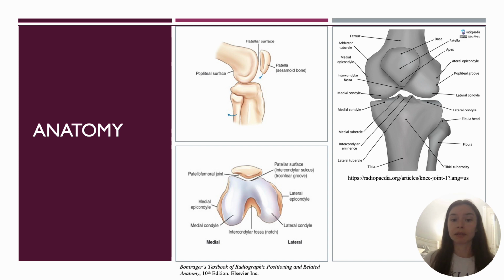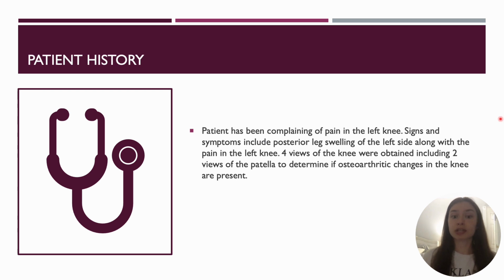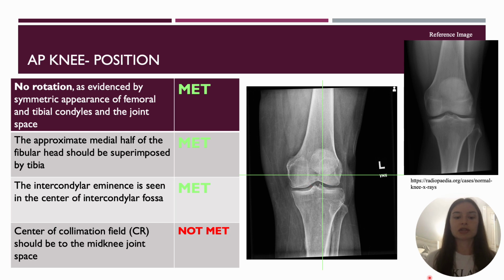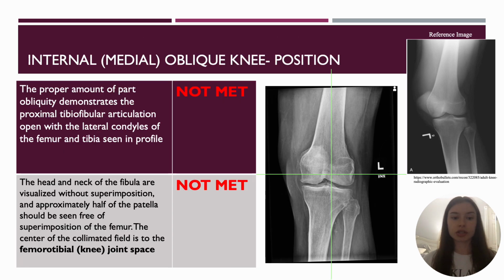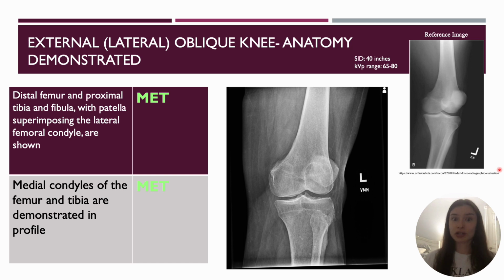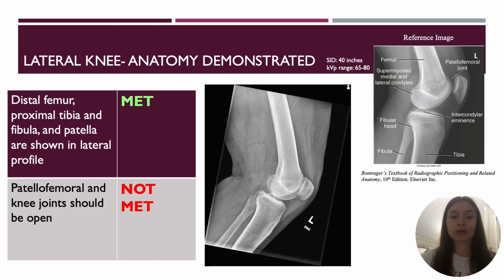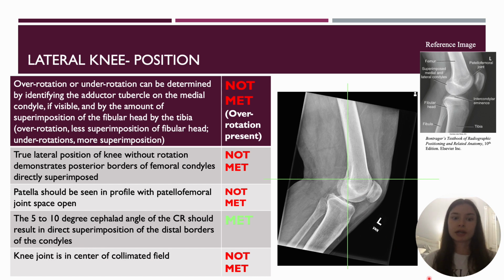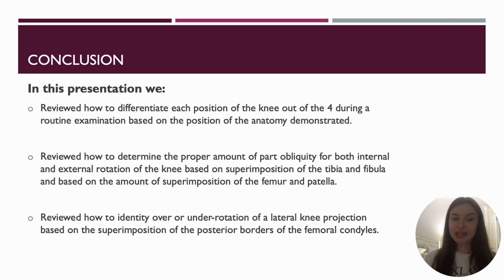Image Evaluation Knee Presentation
Oakland University Radiologic Technology Program